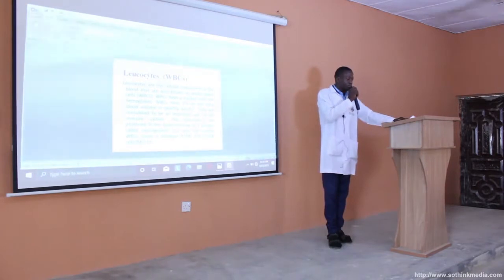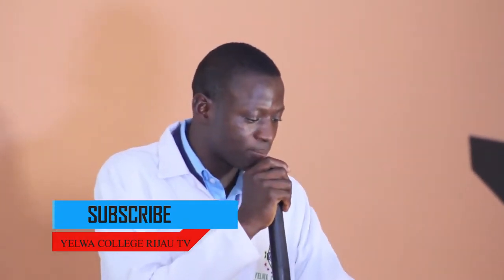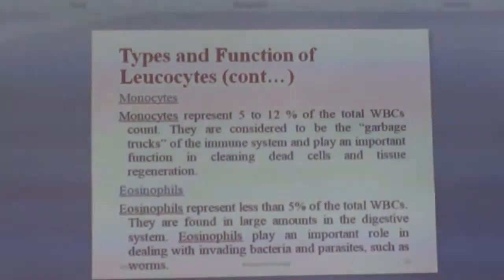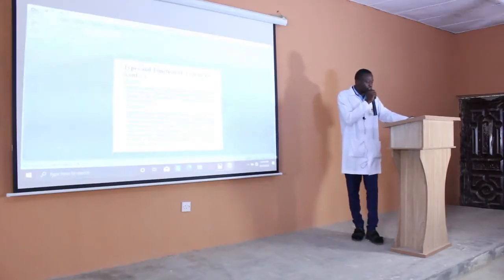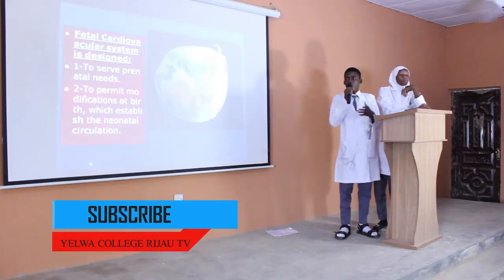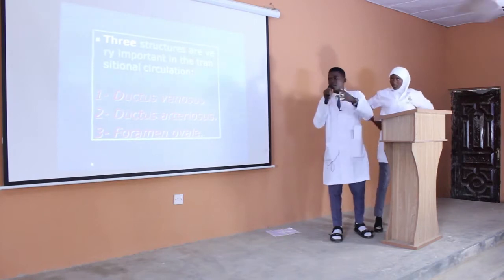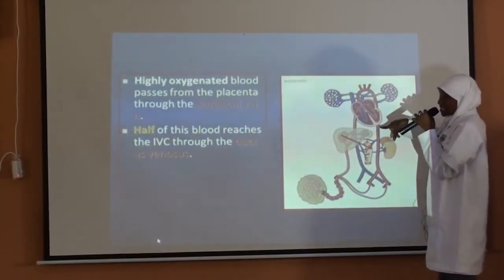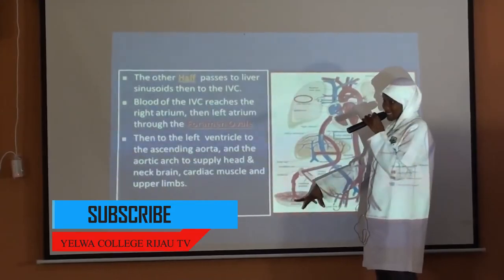Anatomy and physiology students presentation